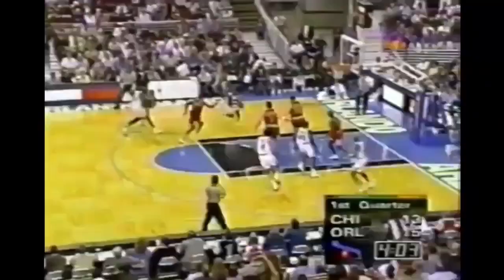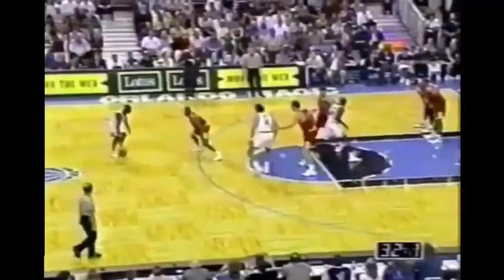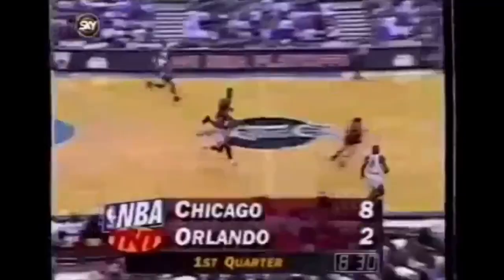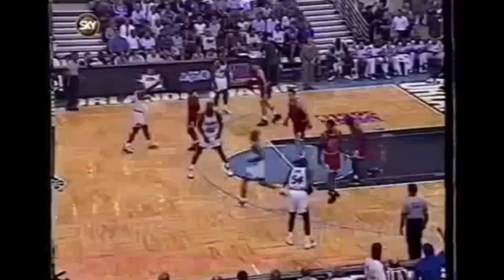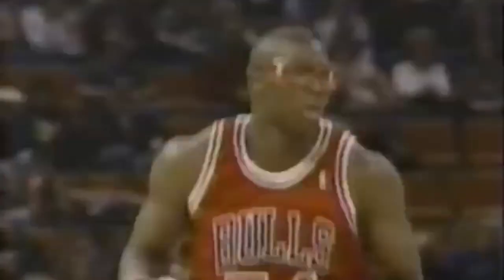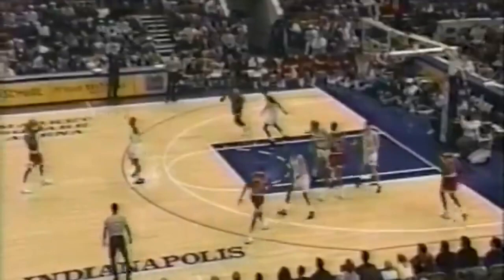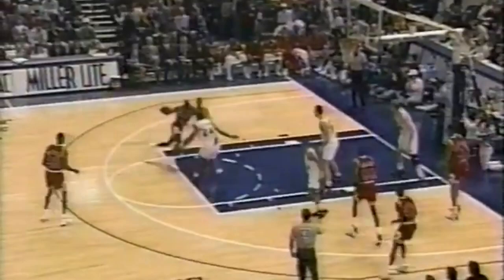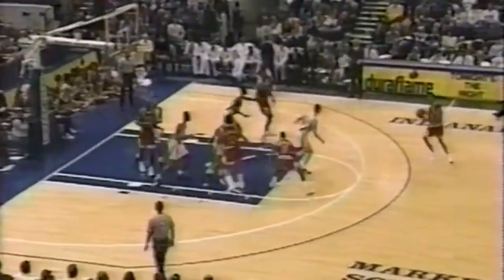Horace Grant - The Mid-Range Master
Horace Grant - The Mid-Range Master is a offense mix compilation I made for one of the legendary Power Forwards Played in the NBA, Horace Grant. It includes the best jumpshots and mid-range jumpers of Horace Grant.

Check Out:
My Best Video: